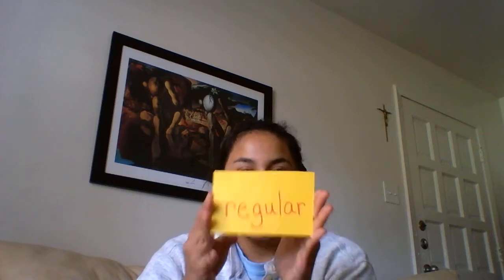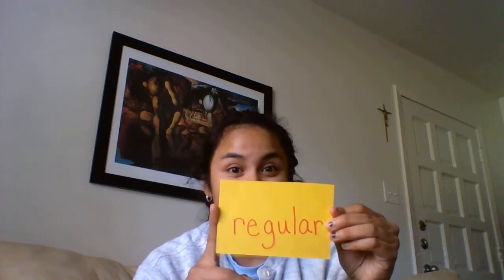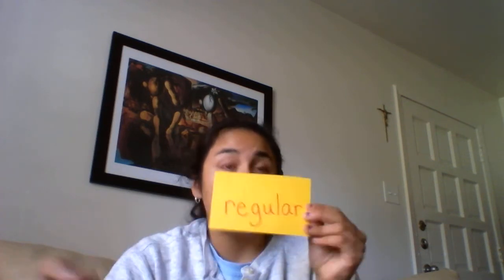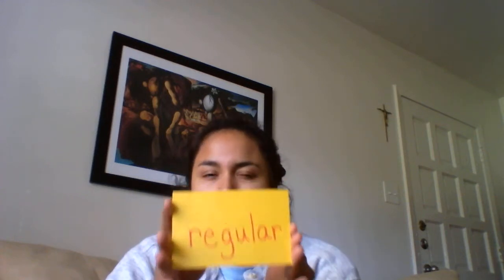Teaching 4 - Lesson 4 - Intro to Regular and Irregular